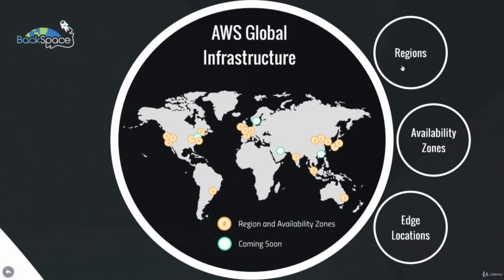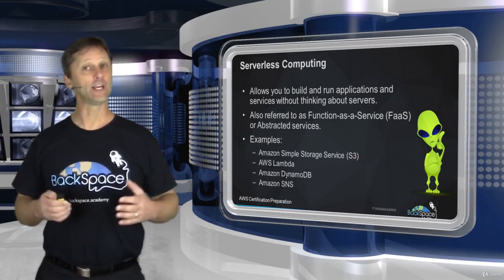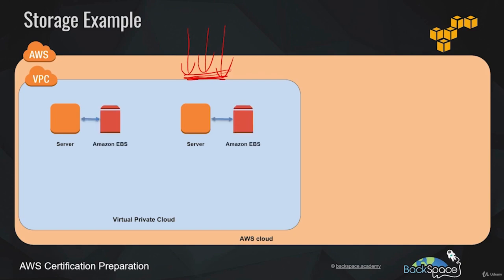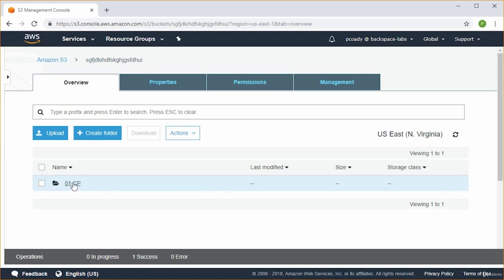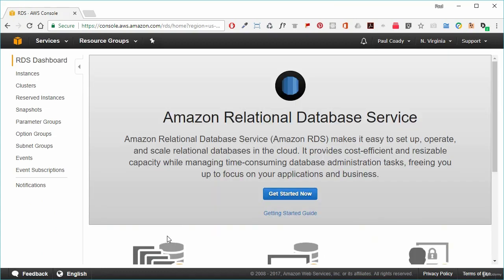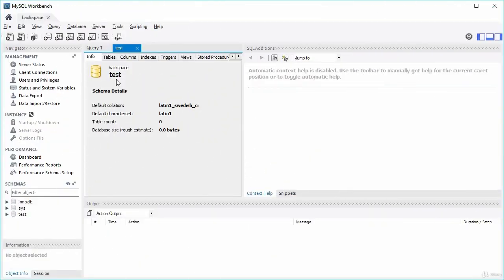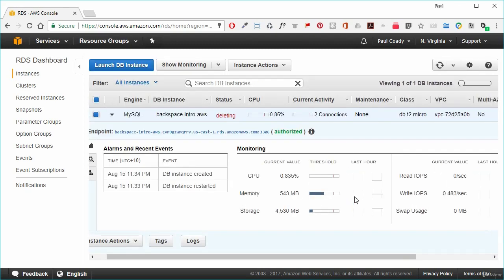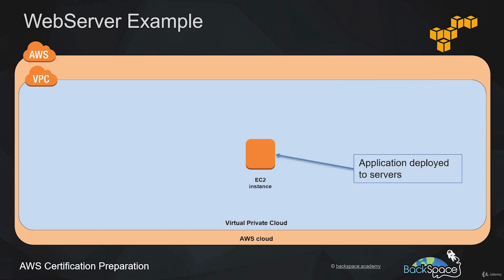AWS Certified Cloud Practitioner EPS1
AWS Certified Cloud Practitioner Training